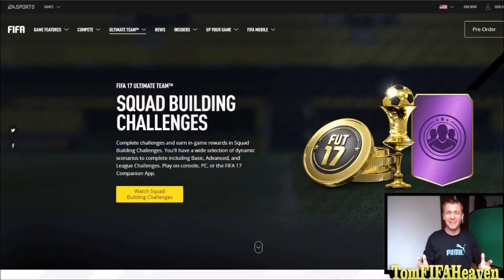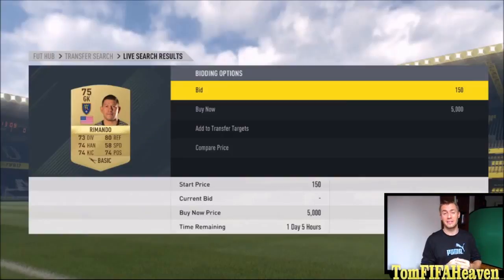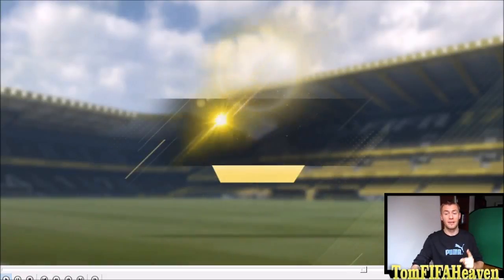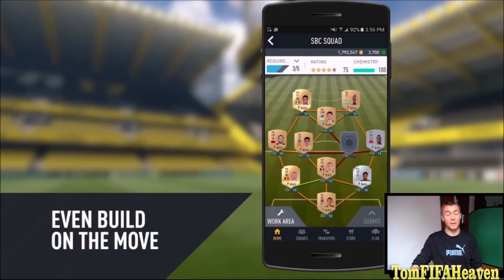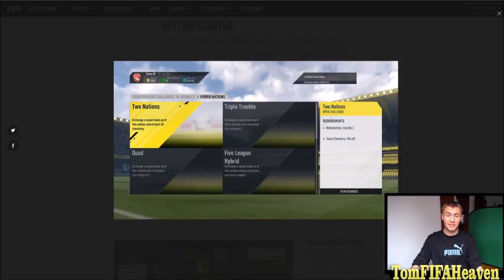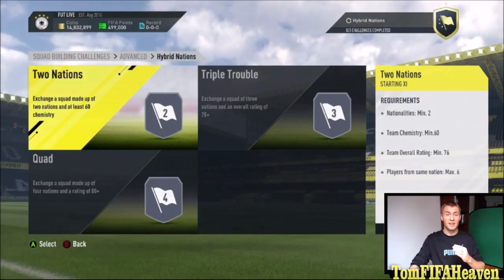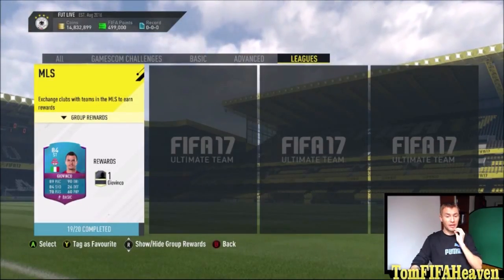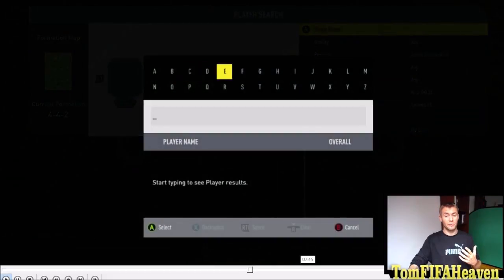FIFA 17 AMAZING NEW GAME MODE - SQUAD BUILDING CHALLENGES EXPLAINED & MY OPINION!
►FIFA 17 NEW GAME MODE - SQUAD BUILDING CHALLENGES

I upload daily FIFA 16 Career Mode & Football videos too!

You can find these Series on my channel:

Football Analysis, Transfer News & Match Analysis Videos
Dortmund Career Mode
Bournemouth Career Mode
Napoli Career Mode
My Player Career Mode
FIFA 16 Challenges & Forfeit FIFA
Ultimate Team Road to Glory & Squad Builders
Road to Glory Career Mode
Epic Fails, Funny Moments